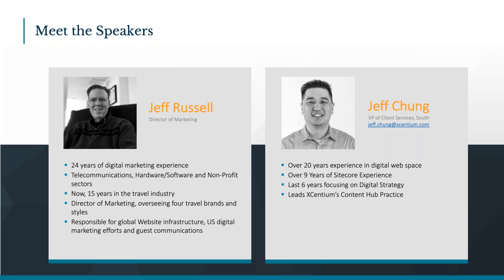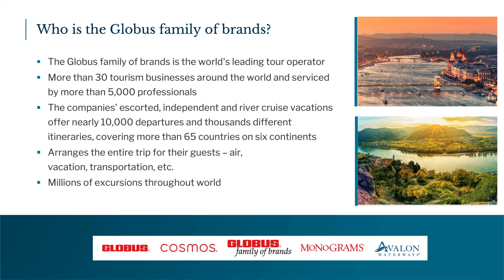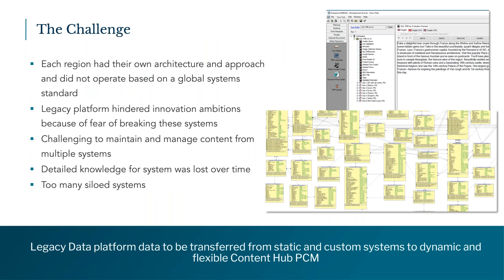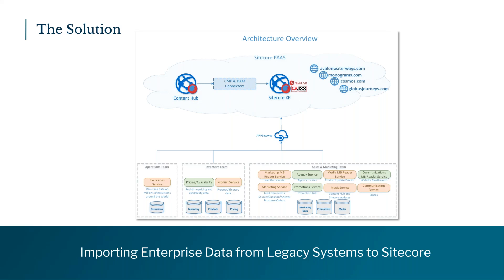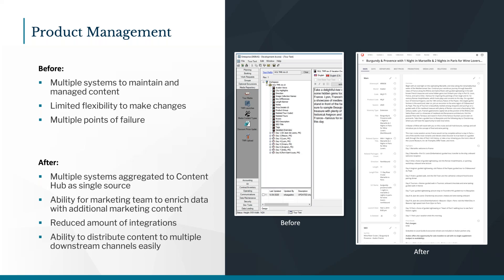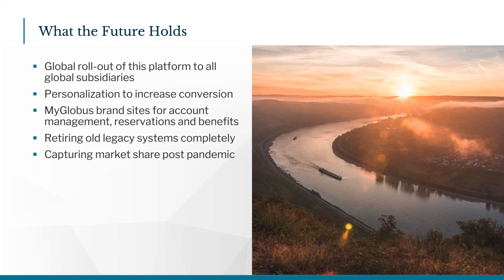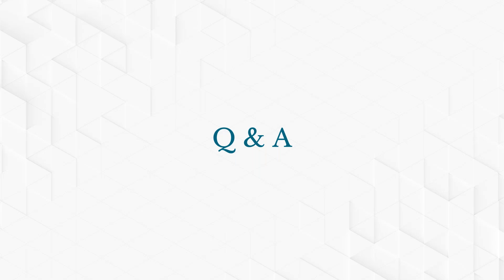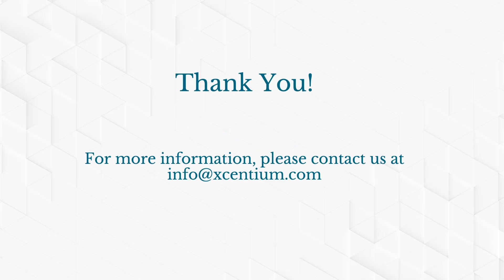Modernize Global Content Operations with Sitecore Content Hub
Join Globus and XCentium to learn how the world's largest tour operator successfully transformed global product content management, centralized digital assets, and improved processes.